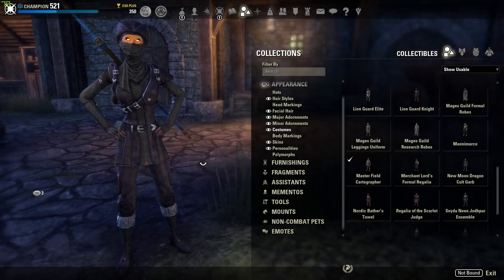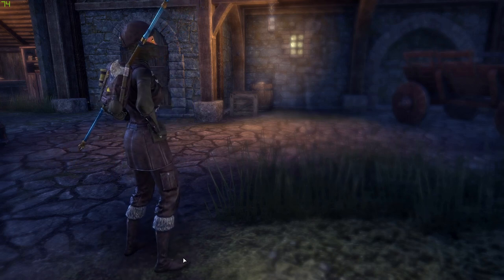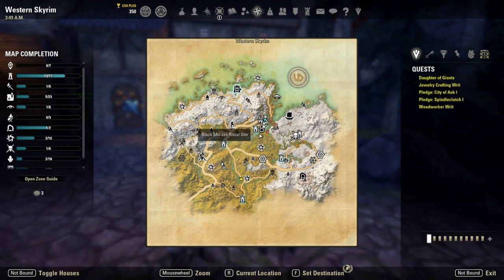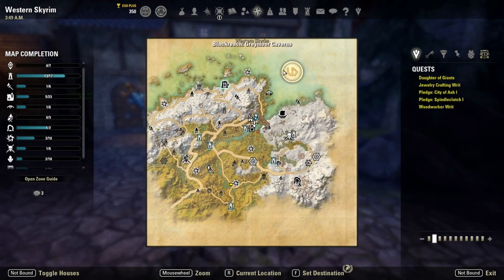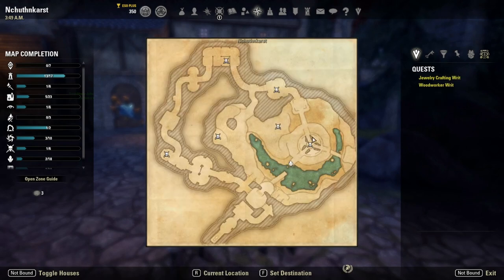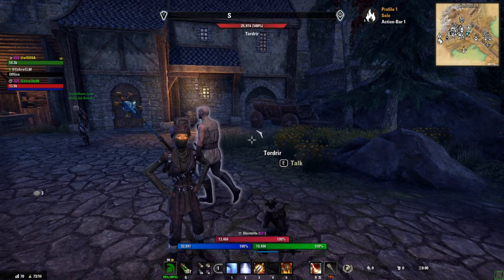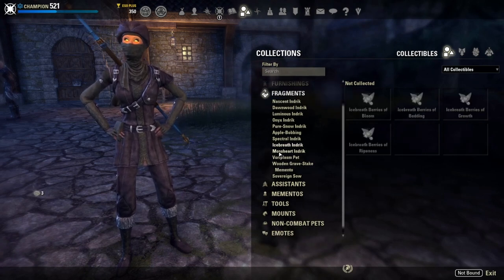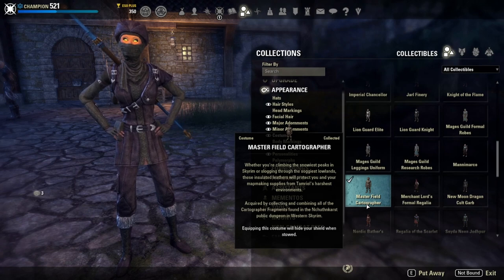Free Outfit: Master Field Cartographer :) ESO GreyMoor Patch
Here is my guide on how to get the new Master field cartographer outfit in the elder scrolls online new expansion greymoor

My pc
⍟ GPU: Gtx 970
⍟ CPU: AMD Ryzen 5 2600x
⍟ Memory: 16 GB RAM 3200hz
⍟ Monitor: BenQ XL2420Z 144Hz
⍟ Keyboard: Steel Series Apex 350
⍟ Headset: Steel Series Arctis 3
⍟ Mouse: Logitech g502